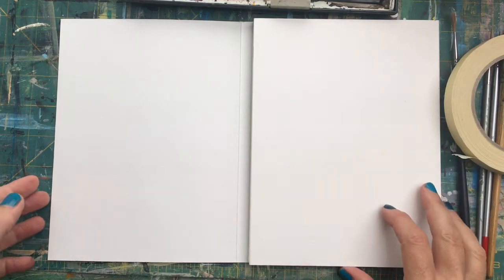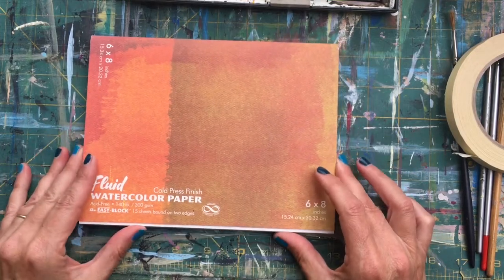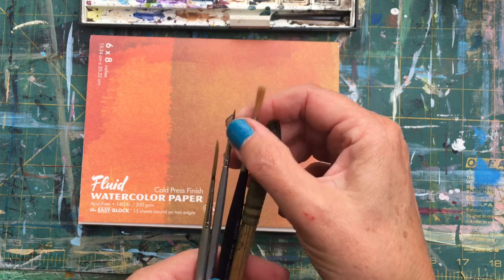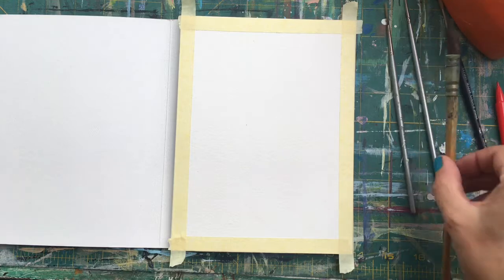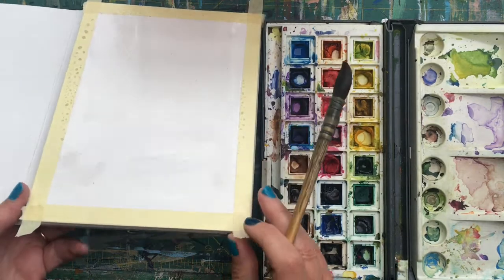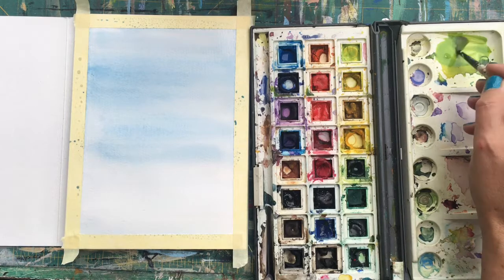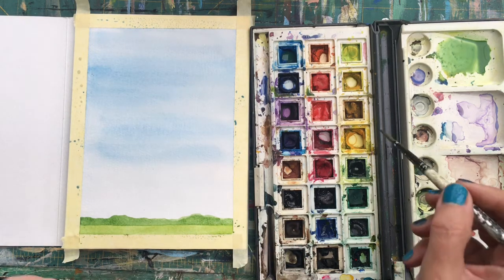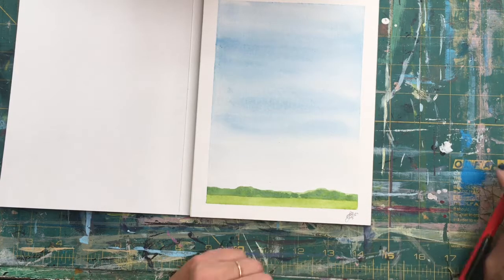Simple watercolour landscape